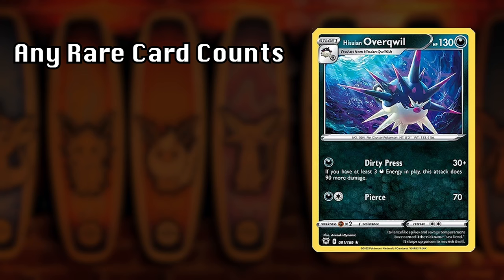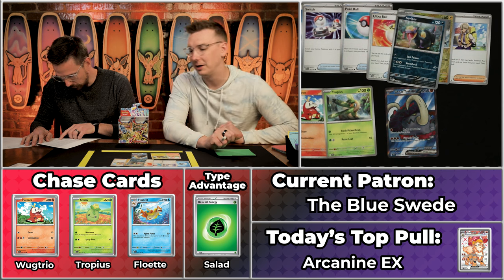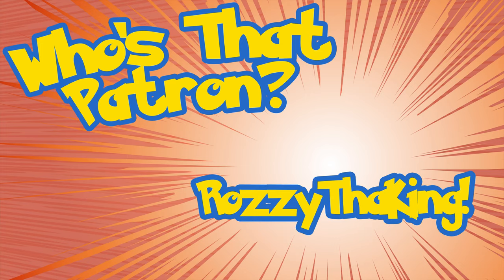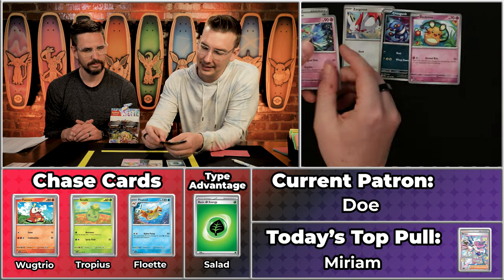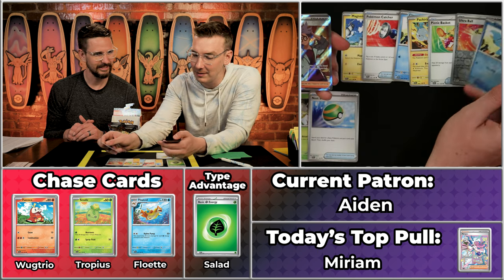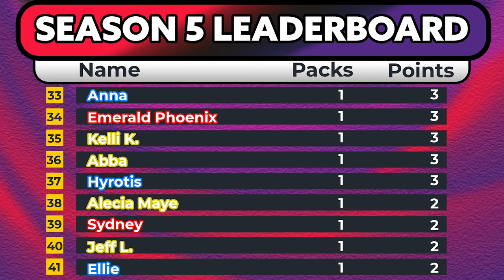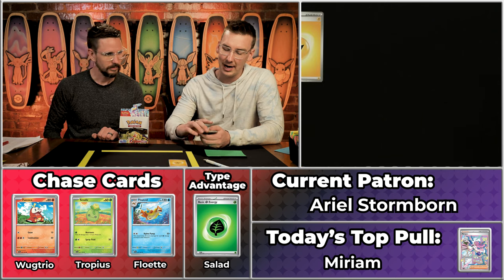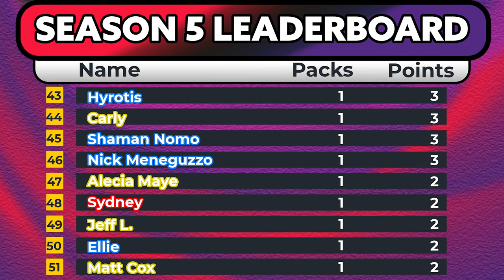This Scarlet & Violet Booster Box Was STACKED | Carlin Brothers Box Breakers S5E1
This week Scarlet And Violet DELIVERS THE HEAT